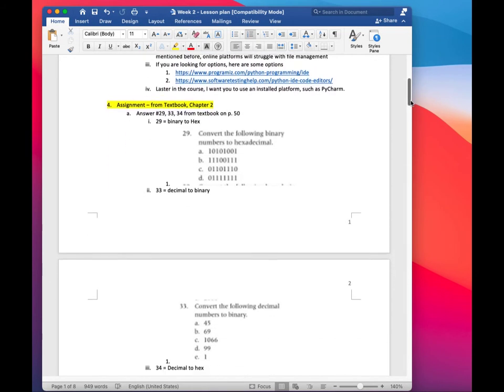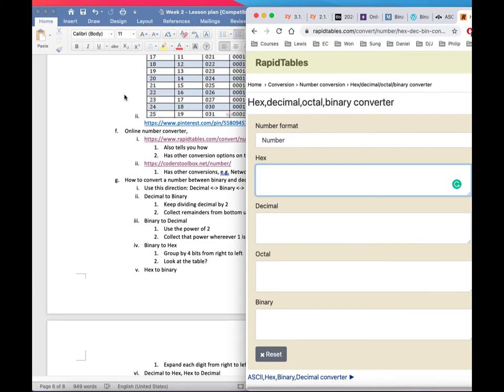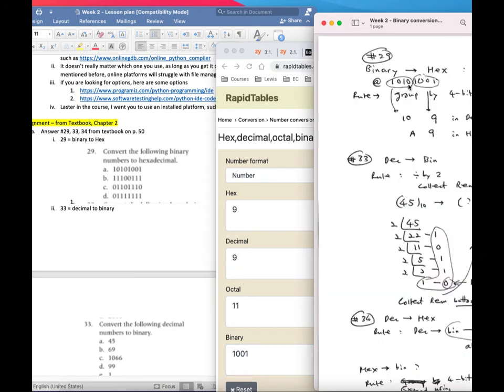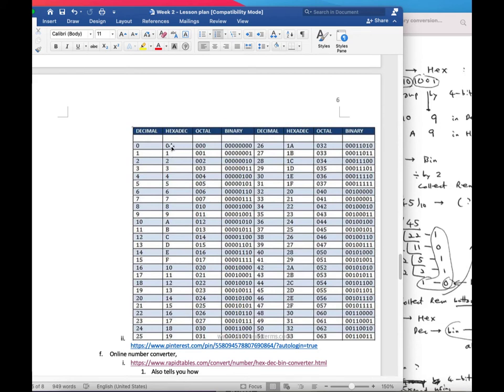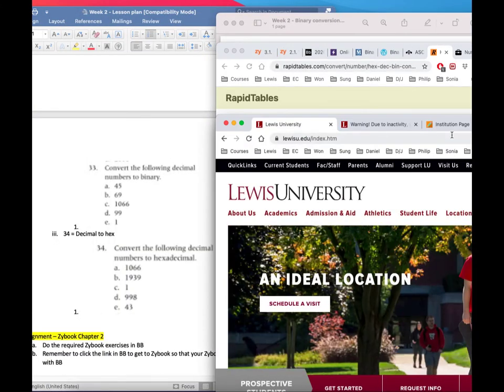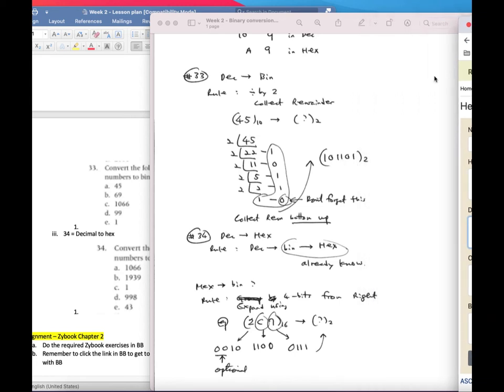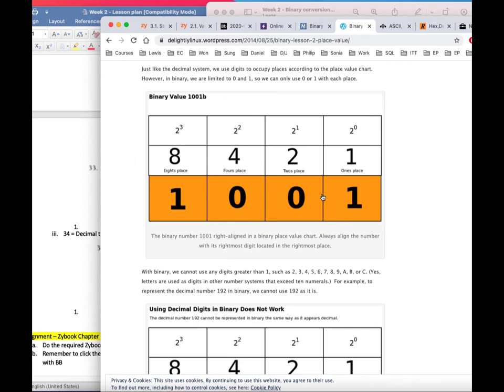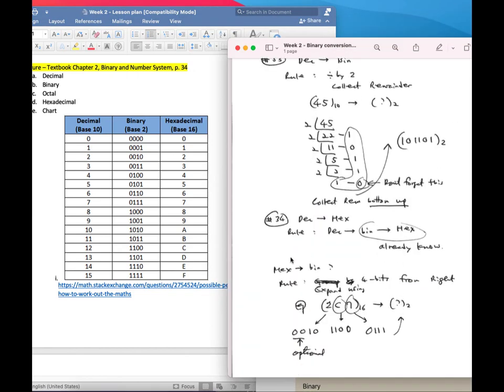ICS Week 2 Number Conversion